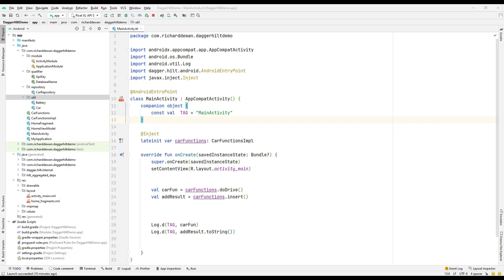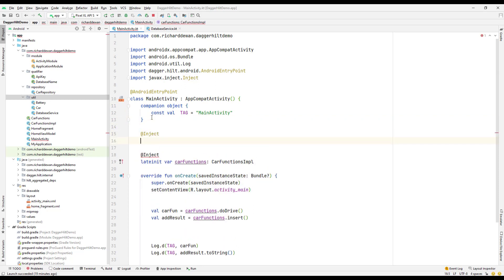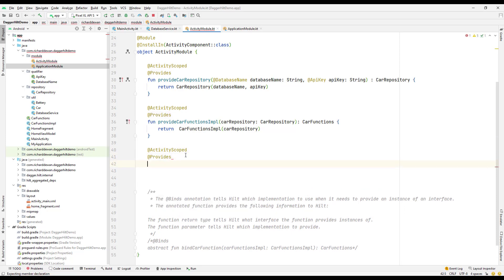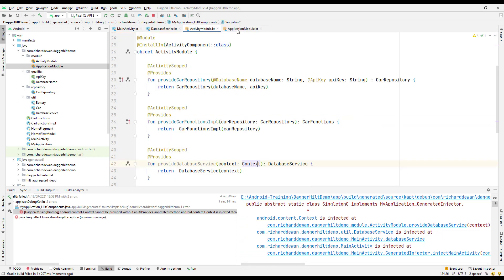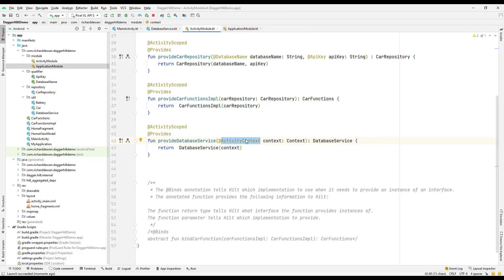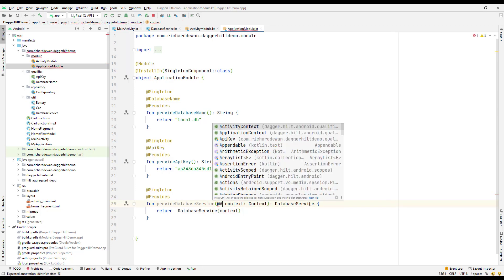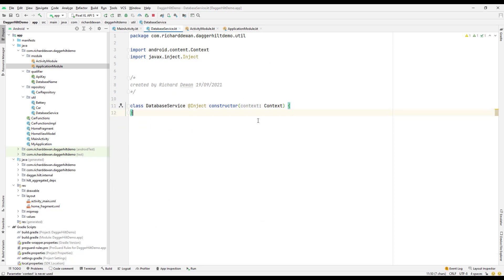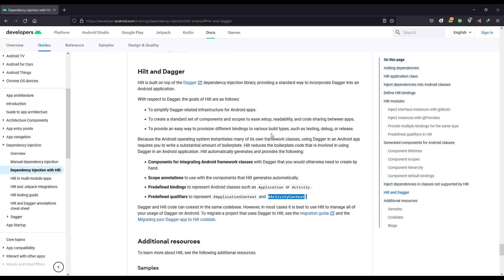Hilt Predefined Qualifiers